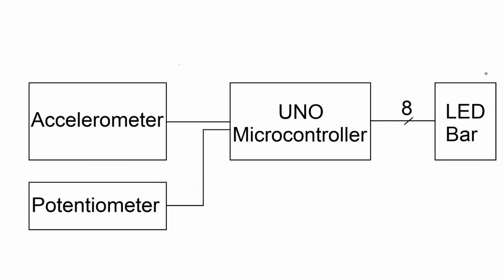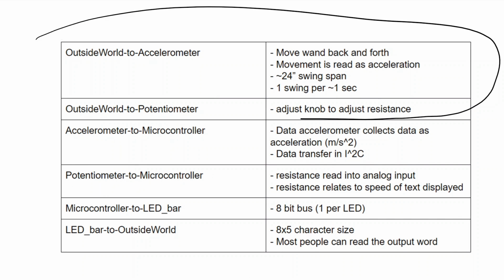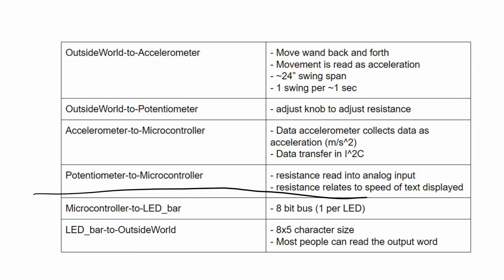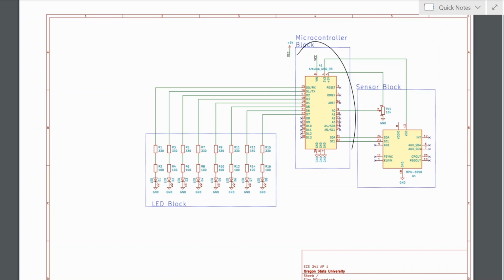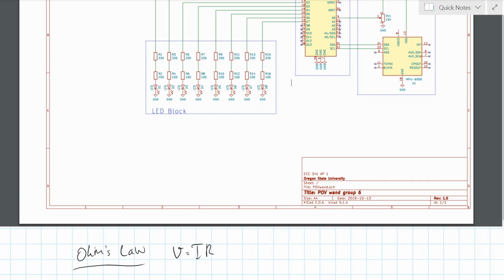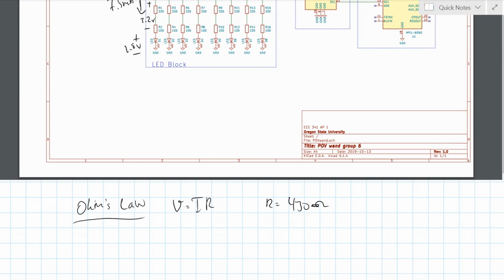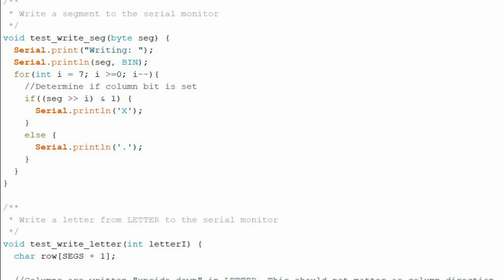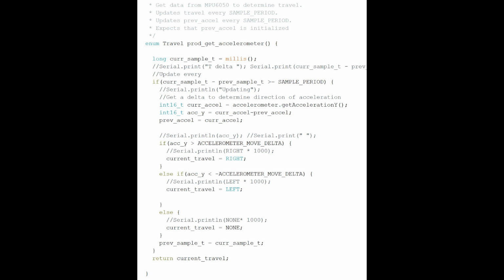Persistence of Vision Wand ECE 341